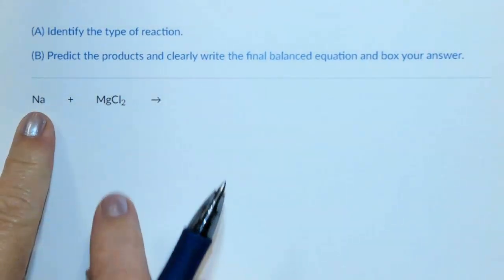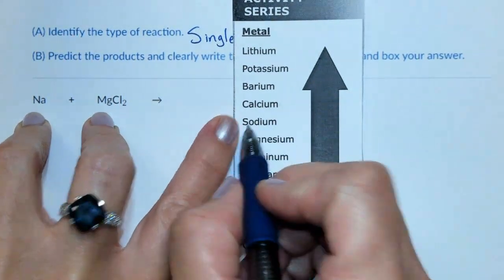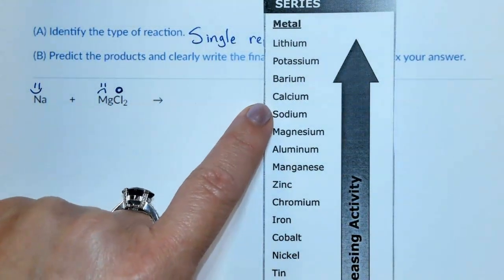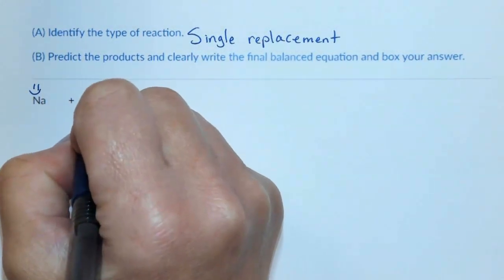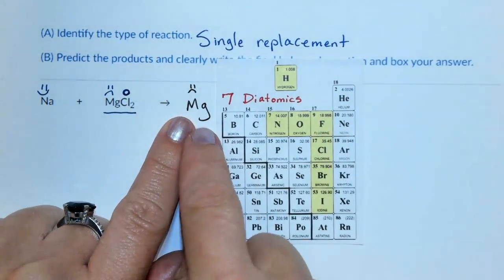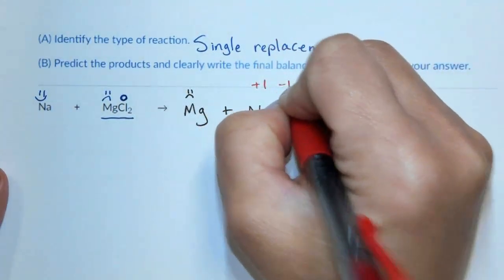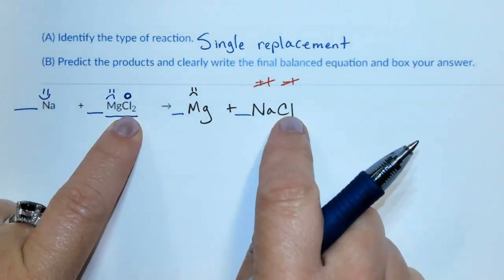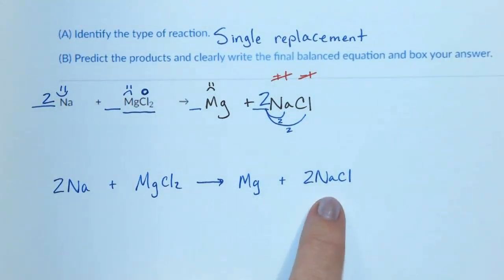Predict the single replacement of Na + MgCl2